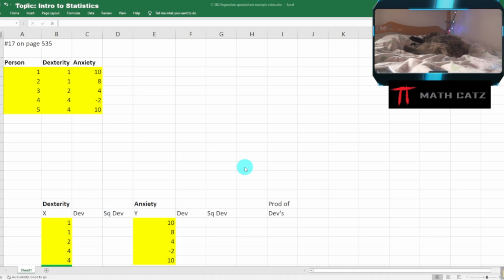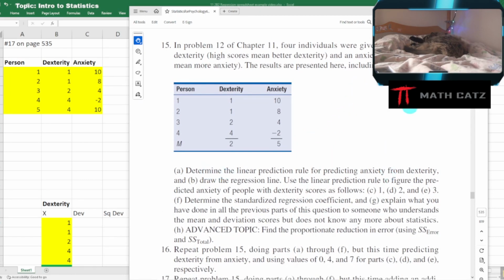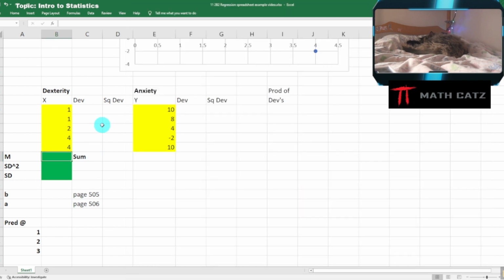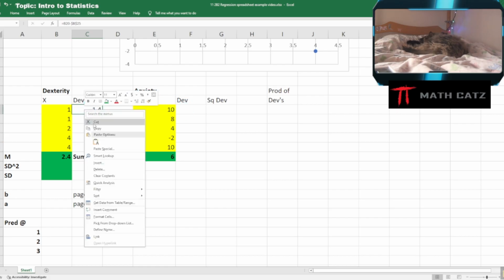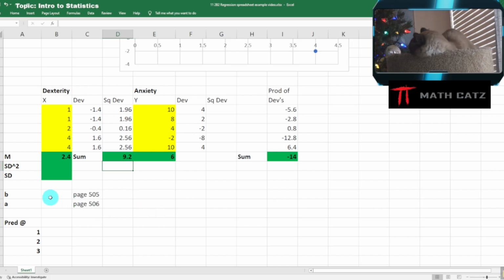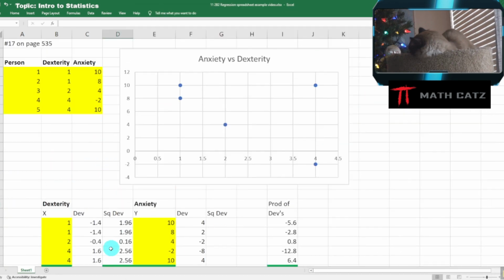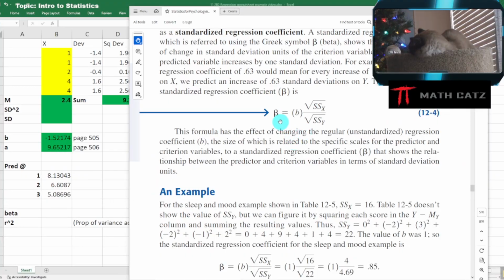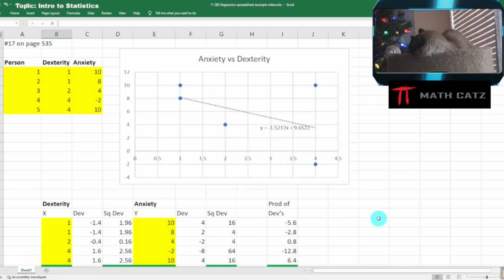Regression spreadsheet example